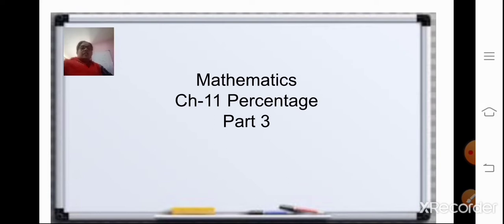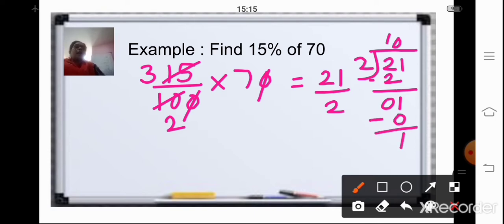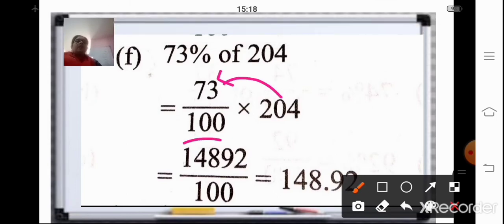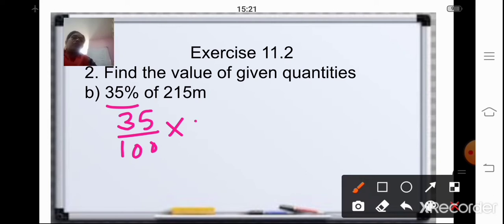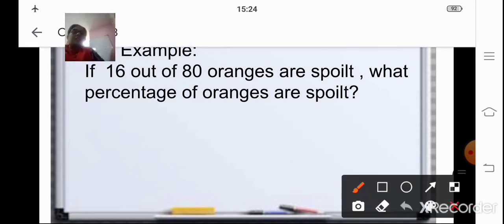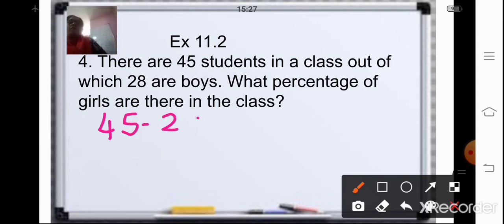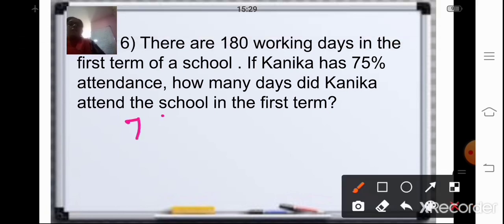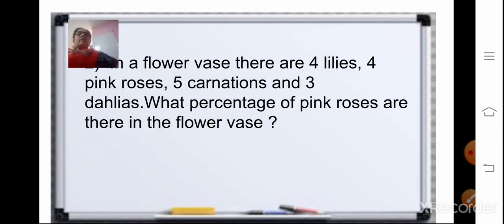class5_maths_ch11_percentage_part3_10_feb_21